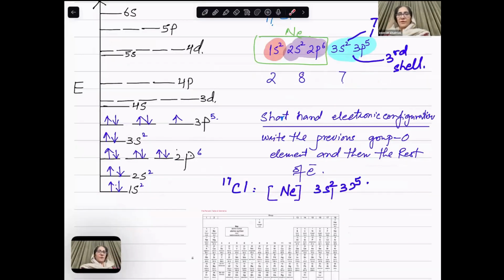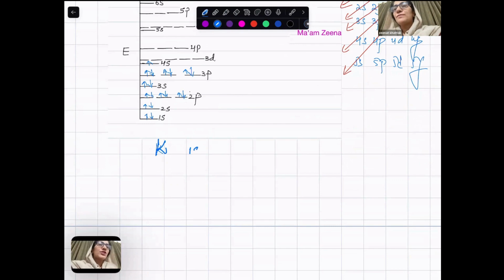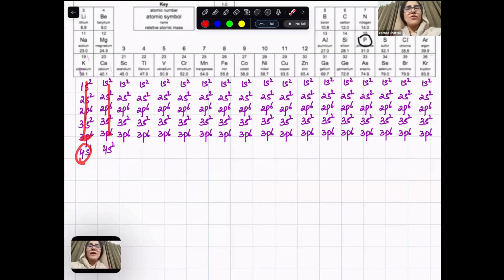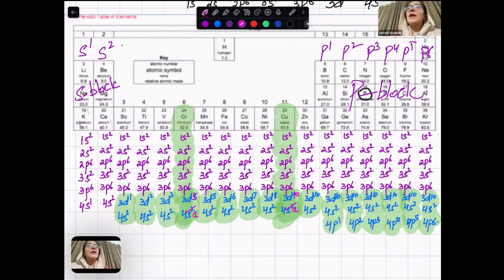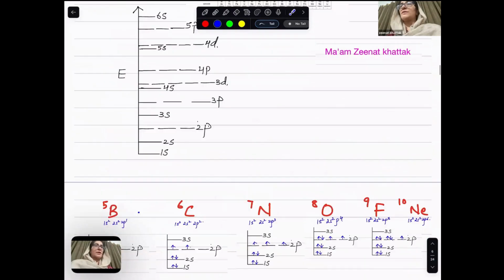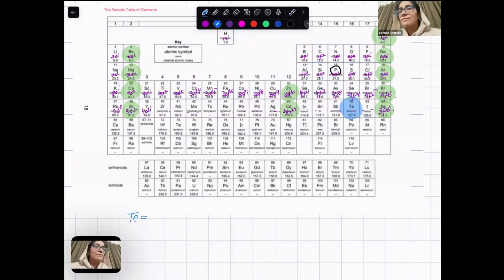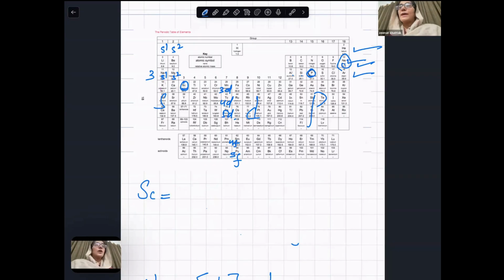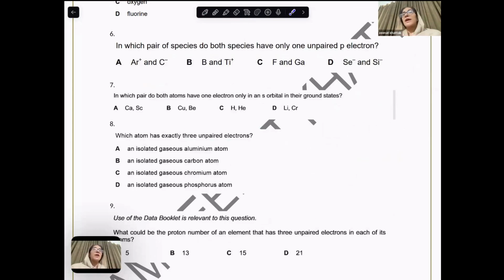Third lecture of Atomic structure | AS Chemistry | Chemistry by Zeenat